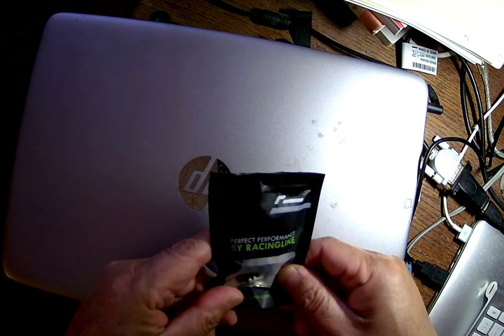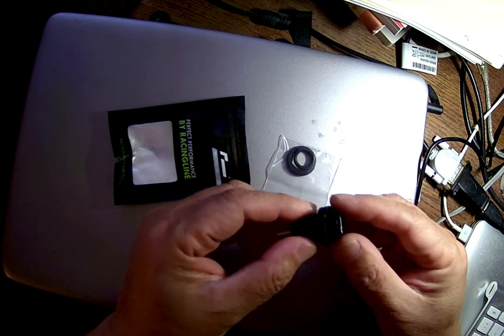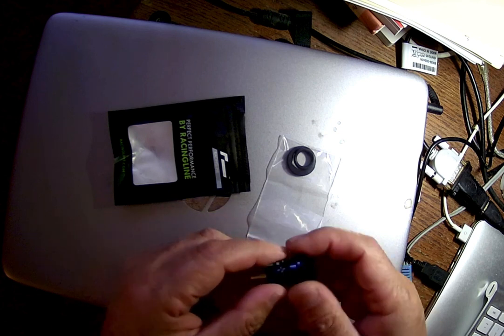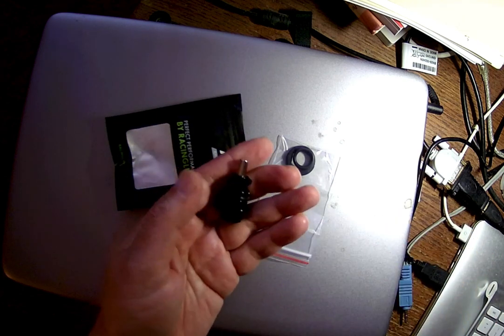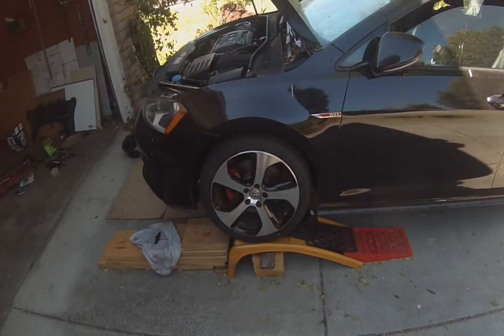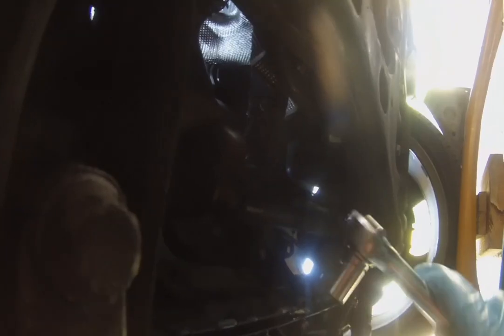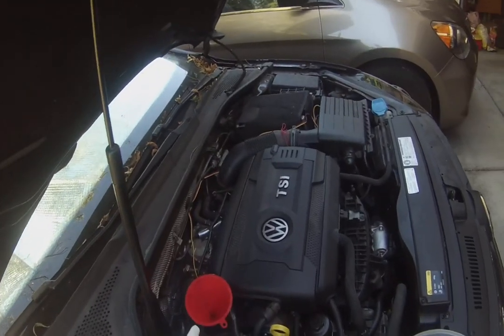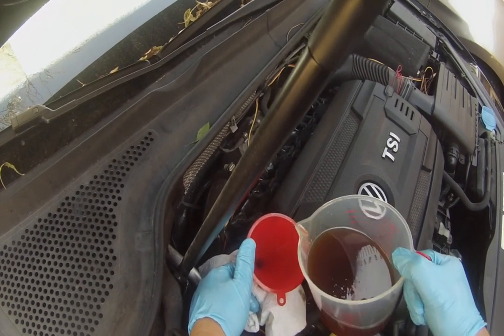Magnetic oil drain plug 2015 Volkswagen GTI MK7 OEM Plastic Pan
This video shows installing magnetic oil drain plug to replace OEM drain plug on my 2015 Volkswagen GTI MK7 original plastic oil sump.